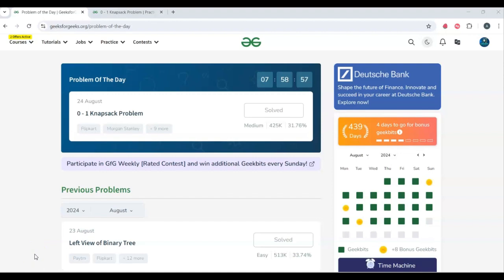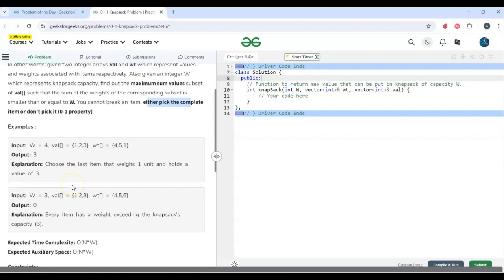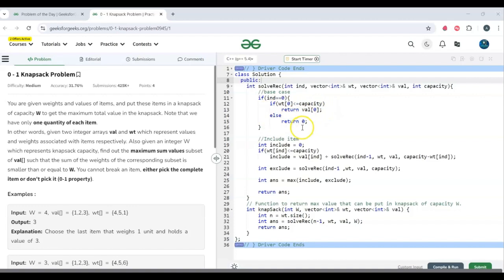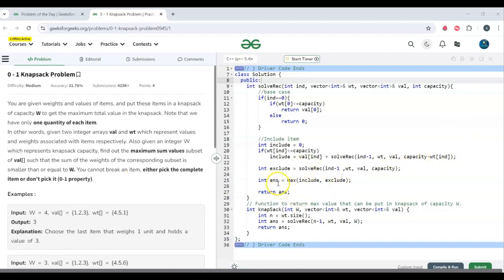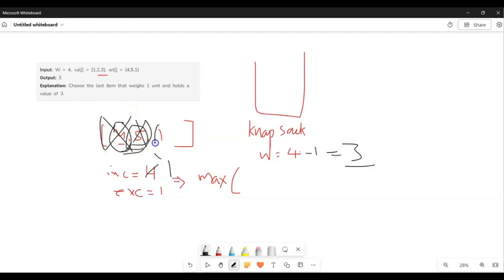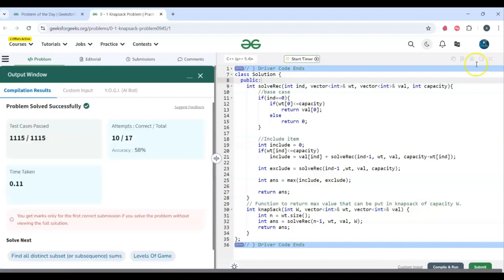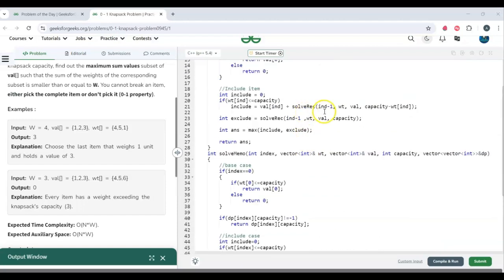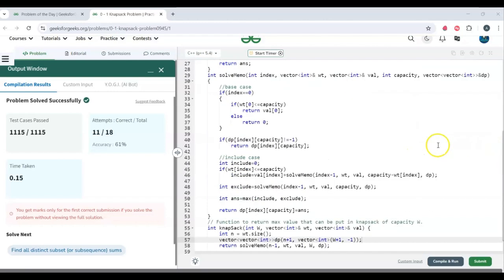0 - 1 Knapsack Problem | GFG POTD | C++ | 24-08-2024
What You'll Learn:
1. How to approach and break down coding problems
2. Efficient C++ programming techniques
3. Step-by-step explanation of the solution